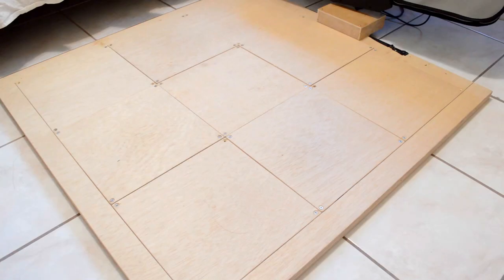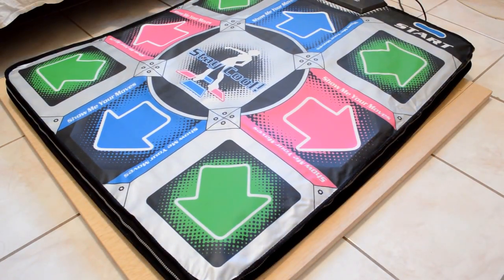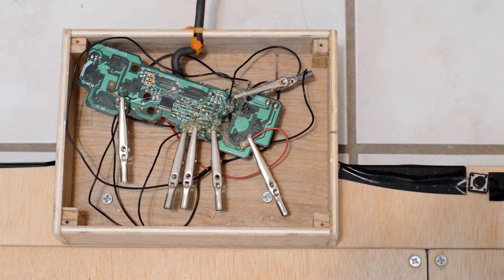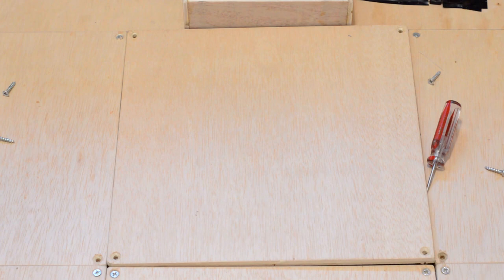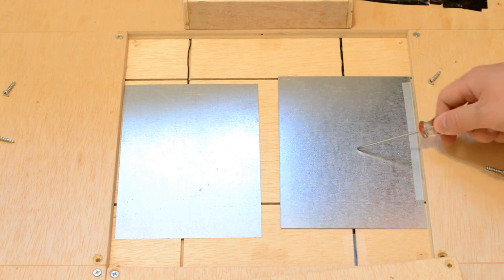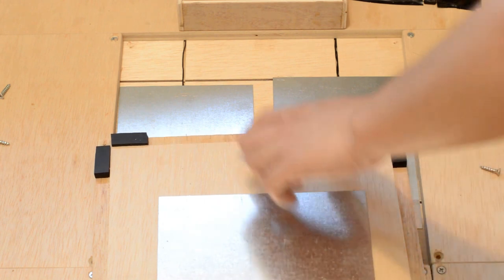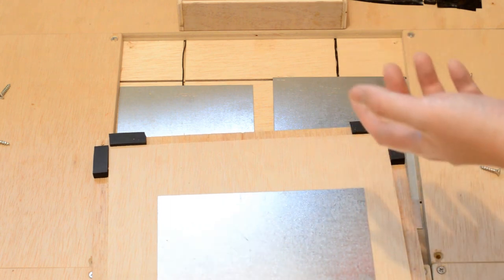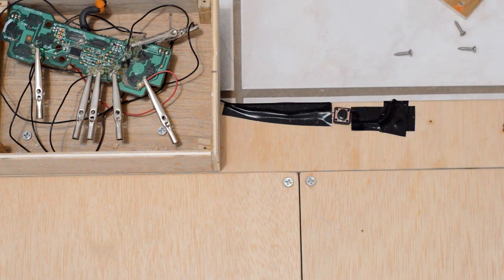DIY DDR Dance Mat Built from Hacked PlayStation 1 Controller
I modified a Playstation controller into a DDR hard mat.